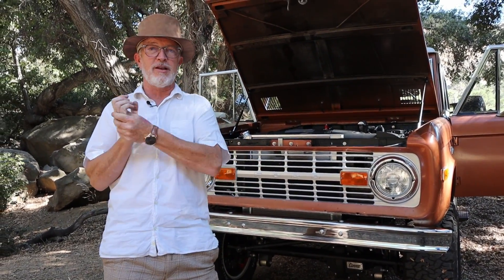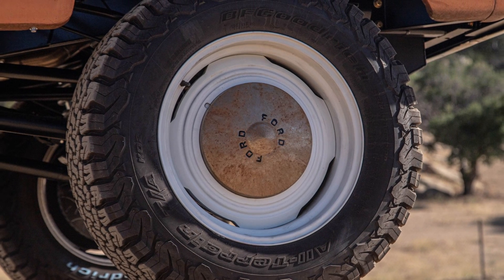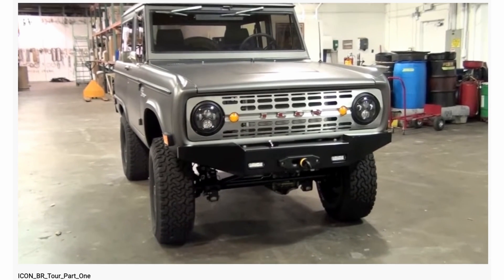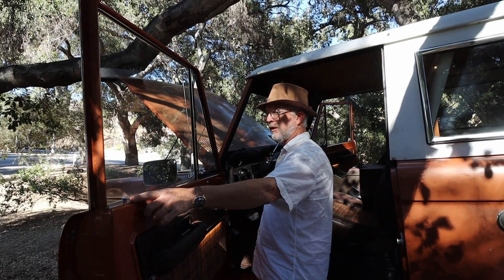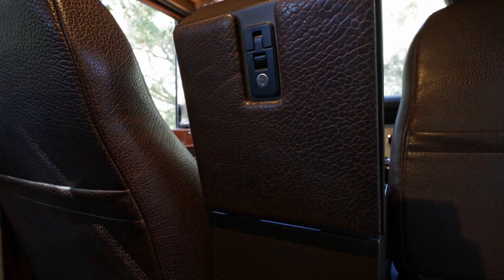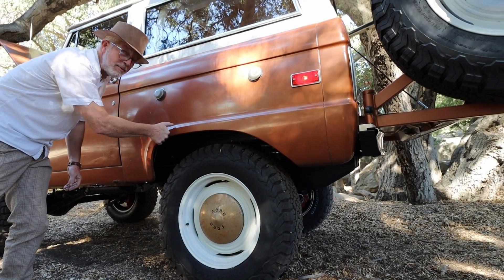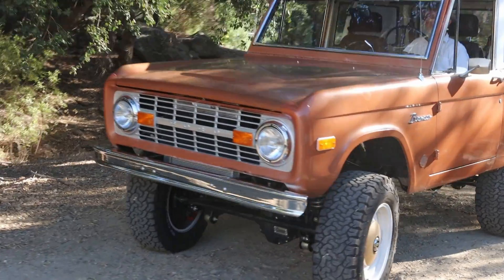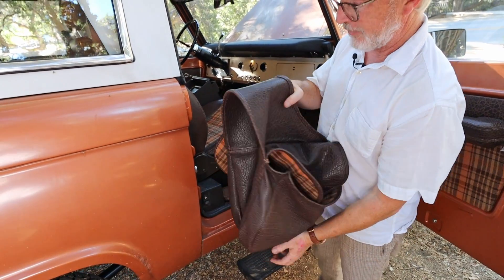ICON Derelict BR #91 Restored And Modified Ford Bronco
Come along on a test drive to better understand what makes an ICON an icon! ICON4x4.com ig & FB: icon4x4